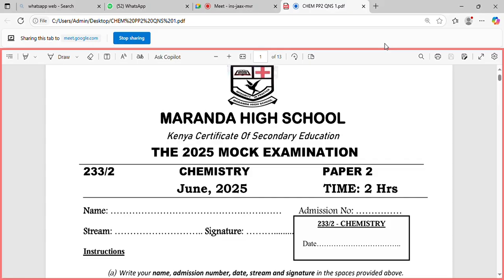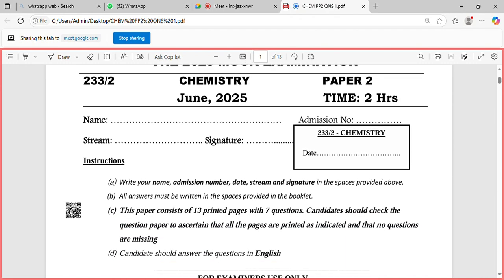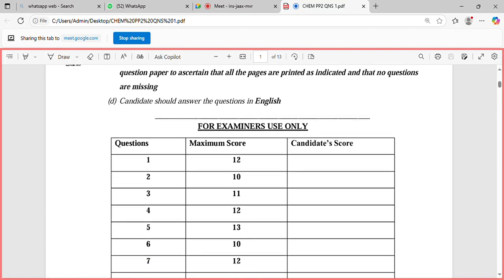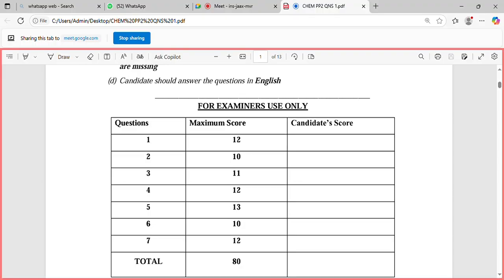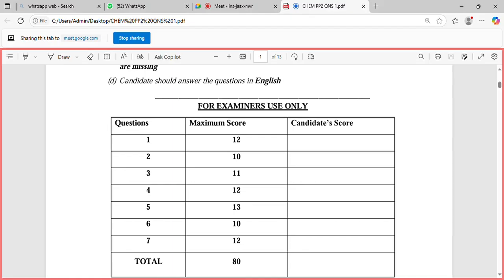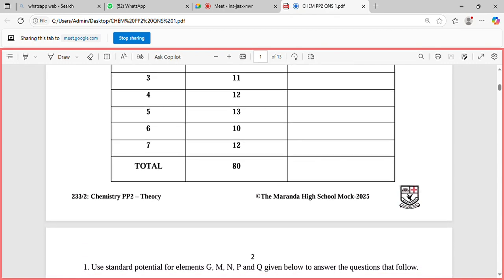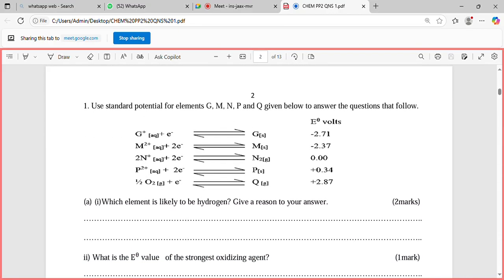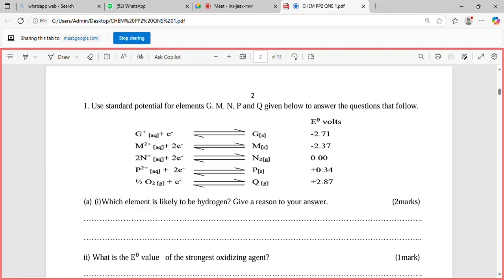MARANDA CHEM PP2 2025 REVISION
Revised  Maranda High school chemistry pp2 mar